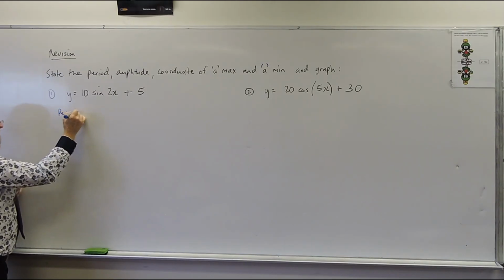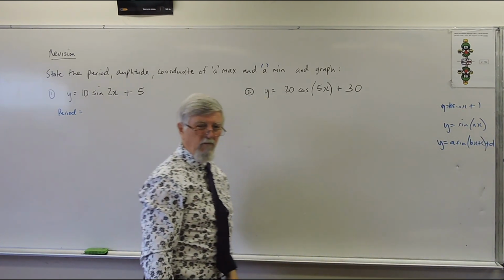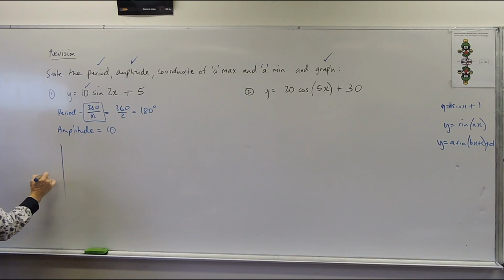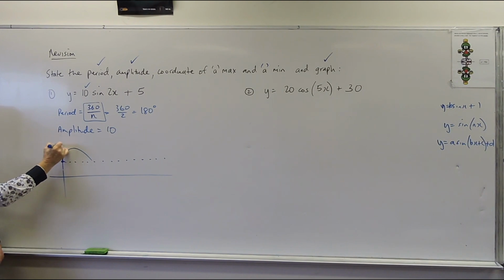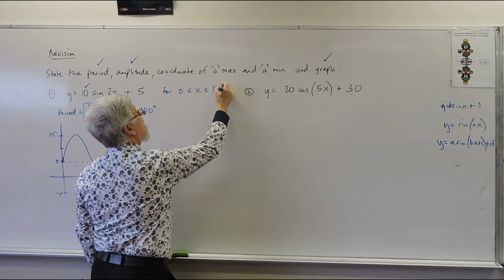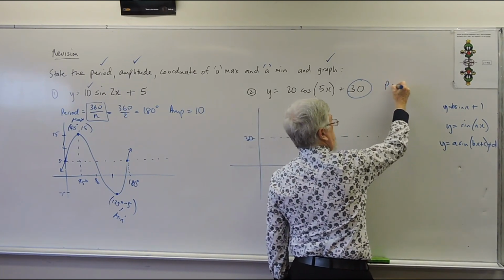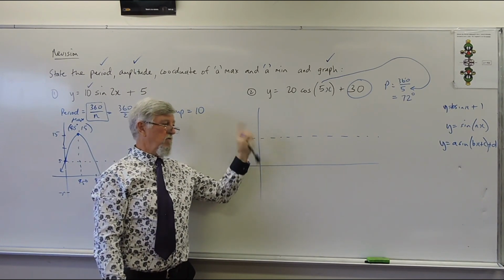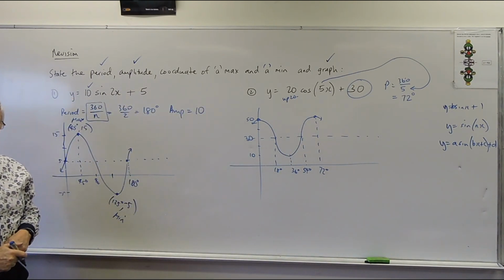Trig Graphing 05 Revision Amplitude Period Maximum Minimum and Graphs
Many students struggle with interpreting and analysing the important details from Trig graphs such as Period and Amplitude. This is revision of the concepts, comparing and looking at what causes unnecessary error from students in tests.

This is something that I regularly do to help students develop their understanding and consolidate their longer-term memory.